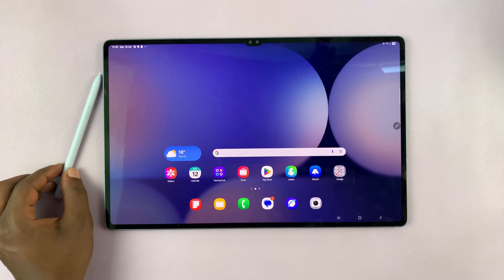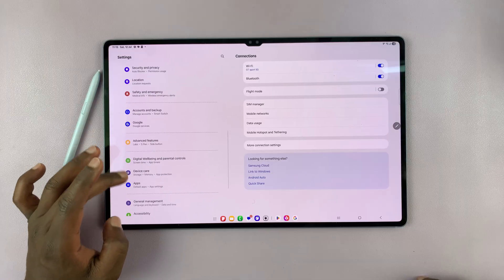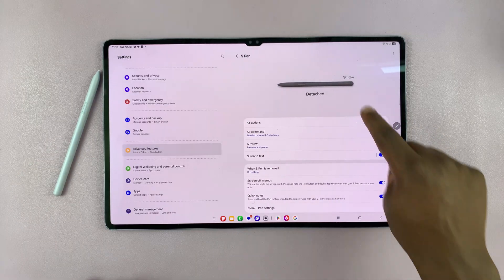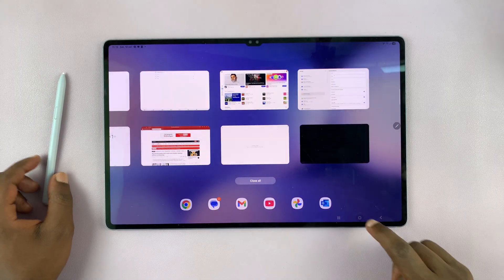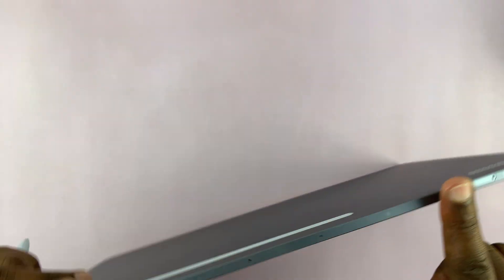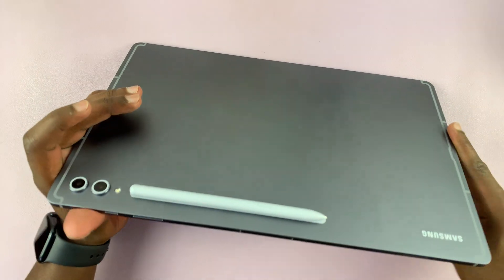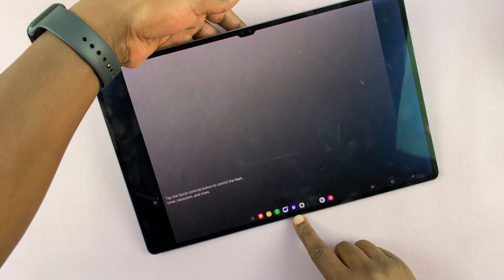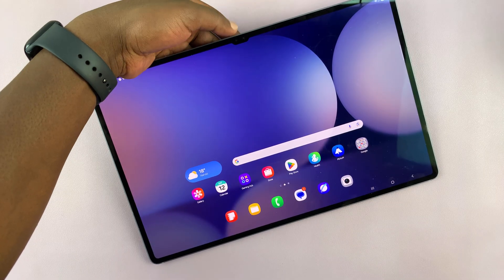How To Check S Pen Battery Level On Samsung Galaxy Tab S10 / S10 Ultra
In today’s video, we’ll show you how to check the S Pen battery level on your Samsung Galaxy Tab S10 or S10 Ultra. Keeping track of your S Pen’s battery ensures you’re always ready for note-taking, air commands, and creative work without interruptions.

How To See S Pen Battery Level On Samsung Galaxy Tab S10 / S10 Ultra
Scroll down and select Advanced features.
Tap on S Pen.

Alternatively,
Open the Air Command menu by hovering the S Pen over the screen and clicking the button.
The S Pen battery level will appear at the top of the Air Command menu.

Cell Phone Tripod Adapter